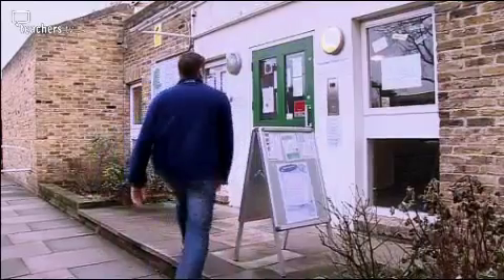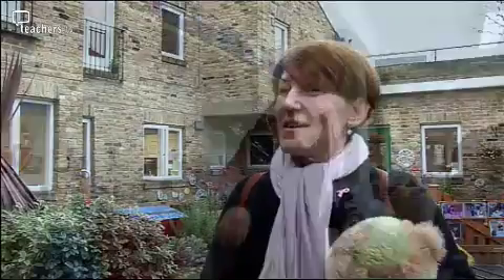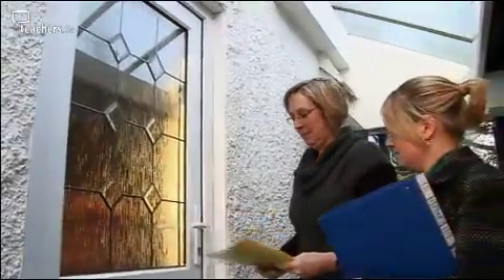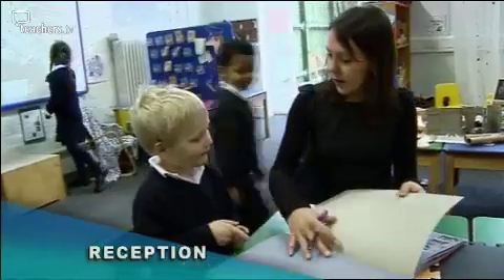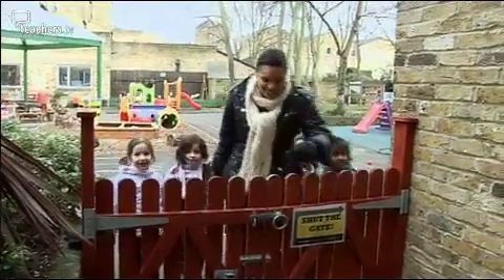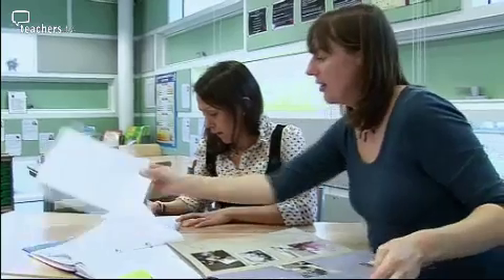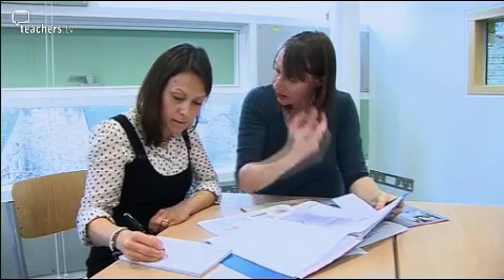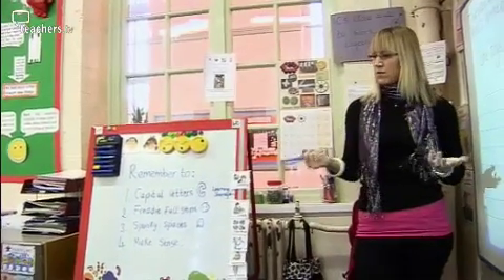Teachers TV- Building on Learning